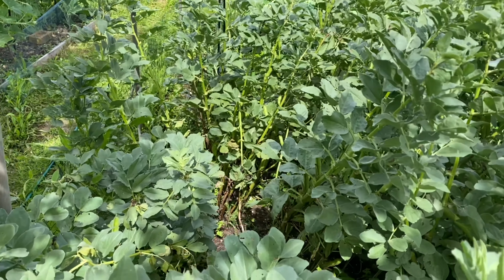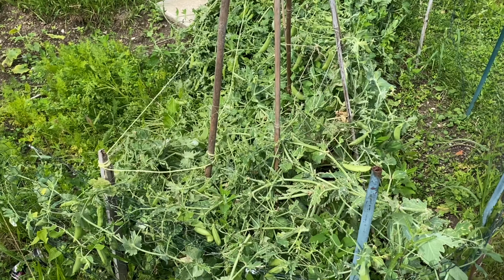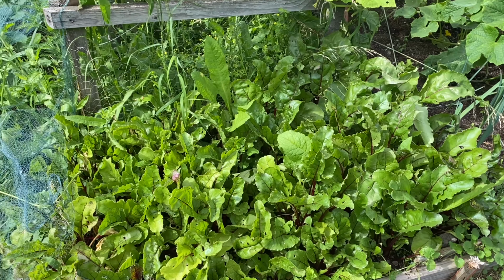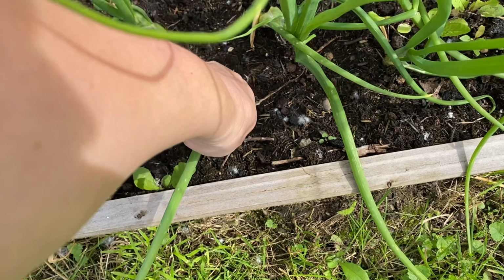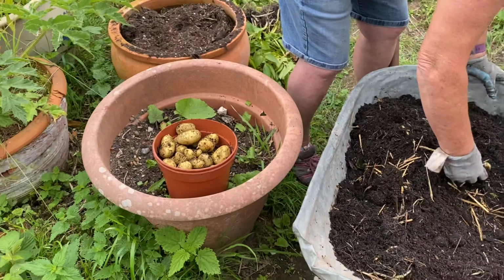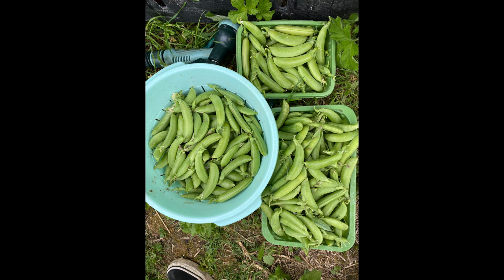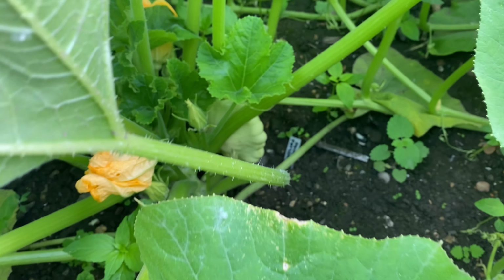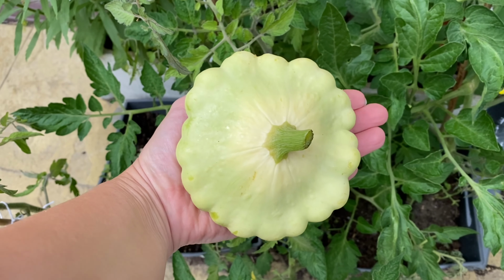Harvesting from our allotment // Homegrown UK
Its that exciting time of year, where all the hard work starts to pay off and the food is ready to start harvesting.

We post  Days out, Craft, Allotment and Gardening Vlogs, Tutorials, Recipes and Reviews.

Products I use and love *

*Black metal arches